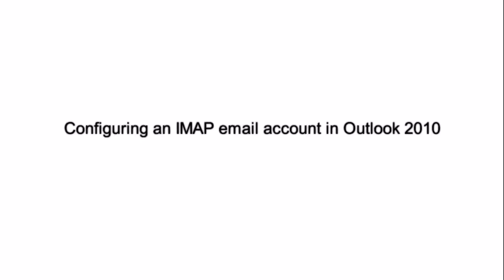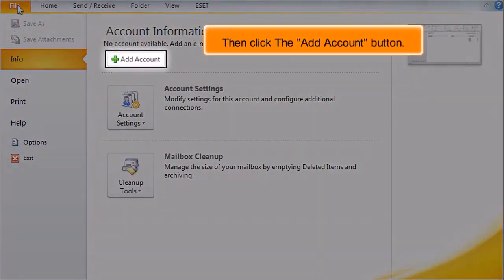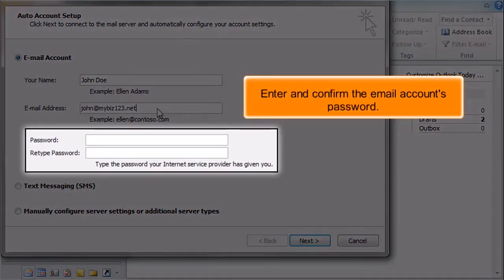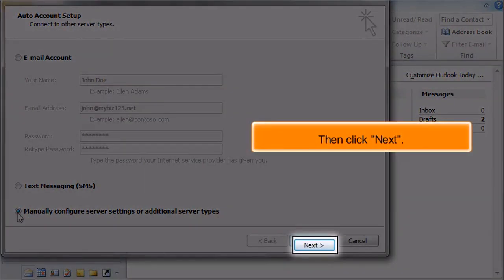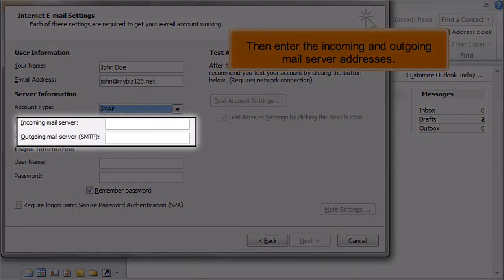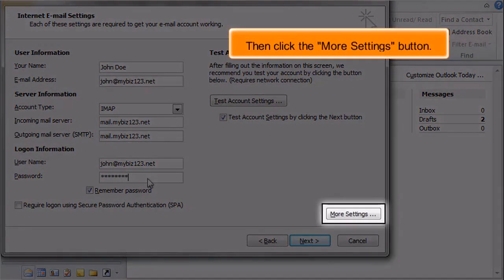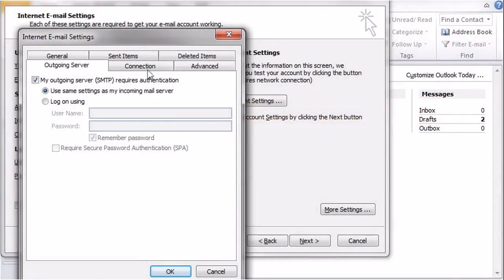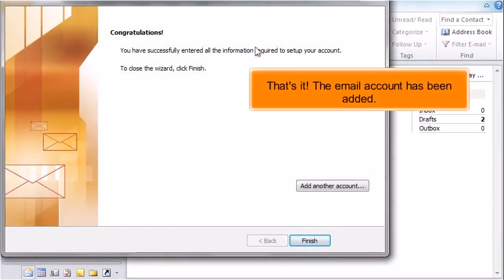Outlook 2010: How to Configure an IMAP Email Account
In this HostPapa tutorial, we will show you how to configure an IMAP email account in Outlook 2010. Microsoft Outlook, or simply Outlook, is a personal information manager from Microsoft. Primarily an email application, it also includes a calendar, task manager, contact manager, note taking, journal, and web browsing.